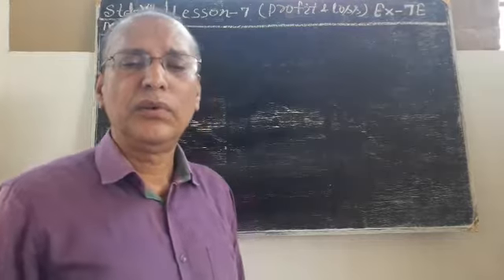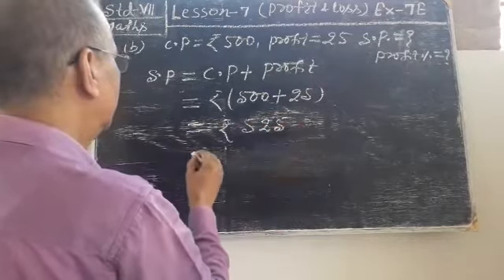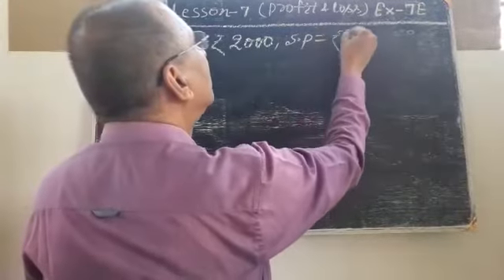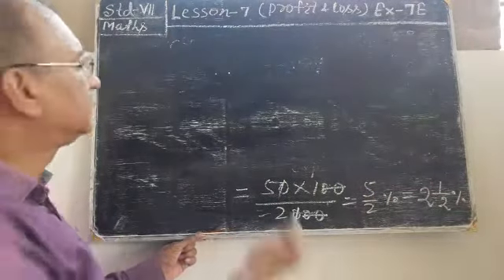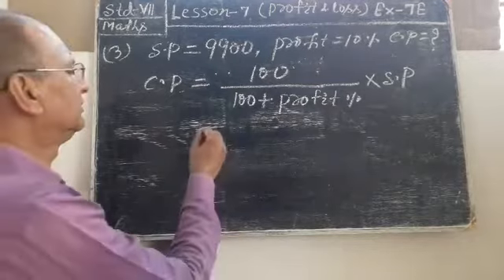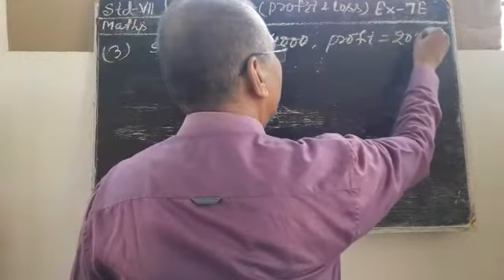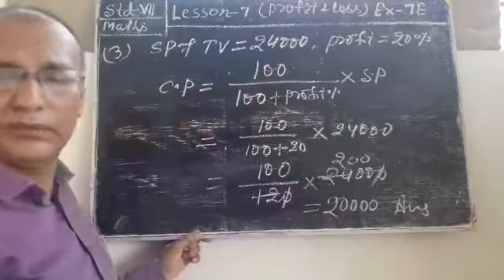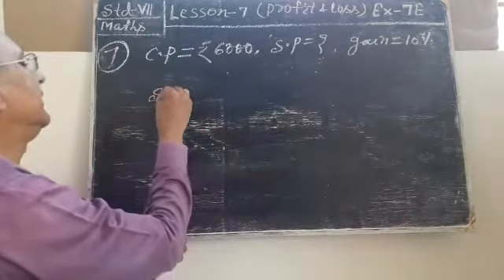Std-7 Mathematics profit and loss Part -2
J K Jha Sir